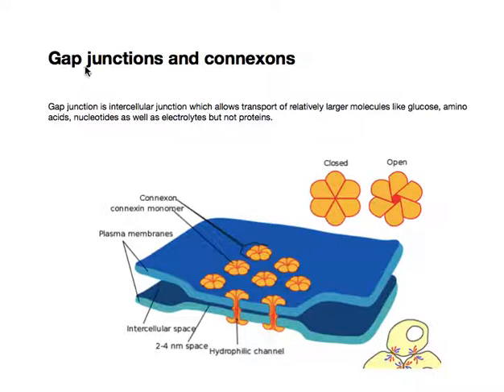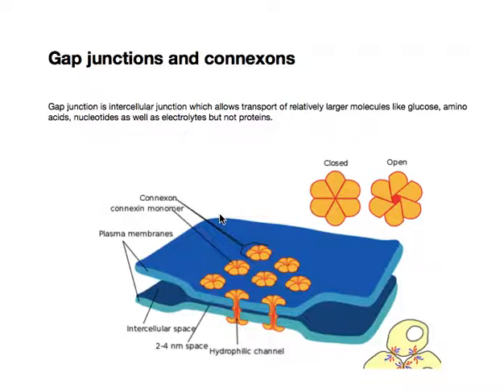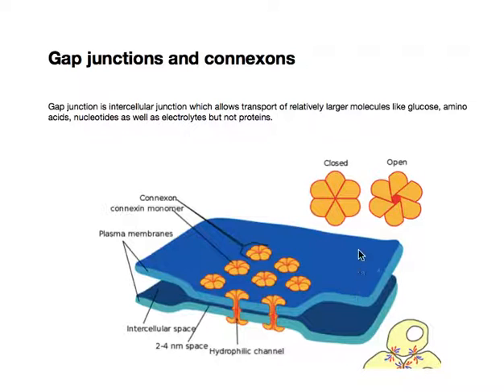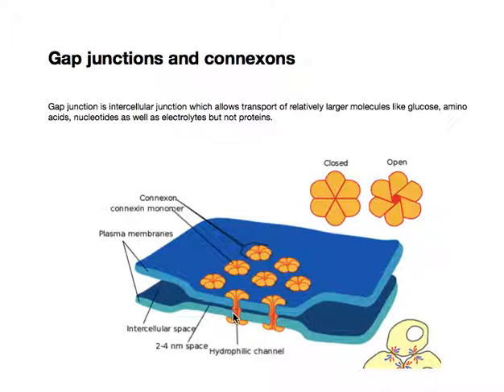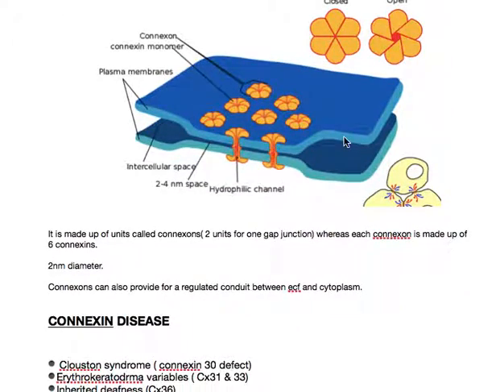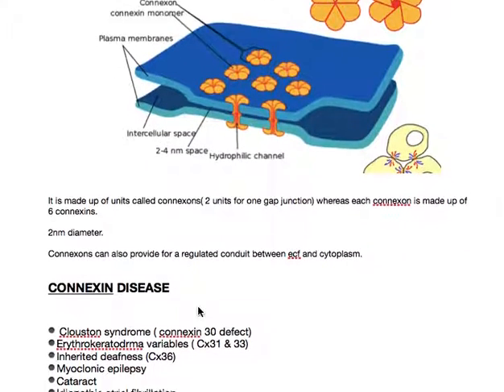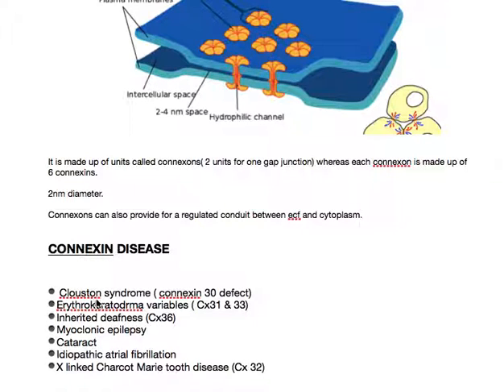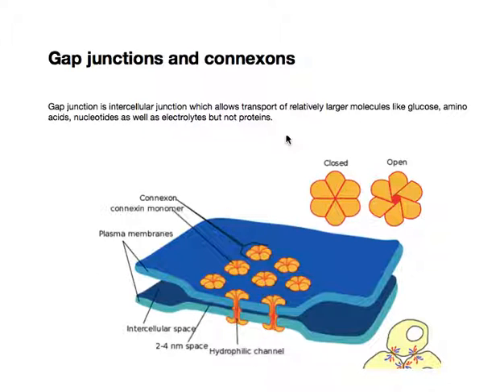Gap Junction for NEET PG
This is a short video about relevant information about gap junctions and related structures, remember this only contains relevant informations for NEET PG and doesn't necessarily covers the entire topic.Criticisms are most welcome.